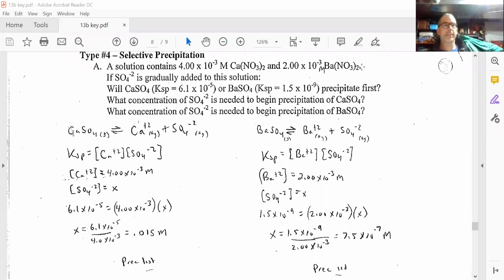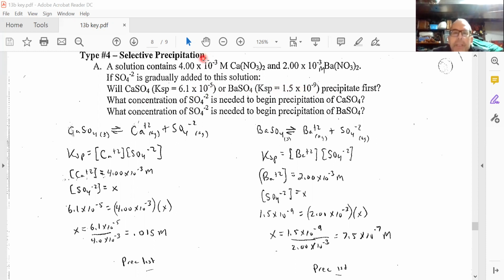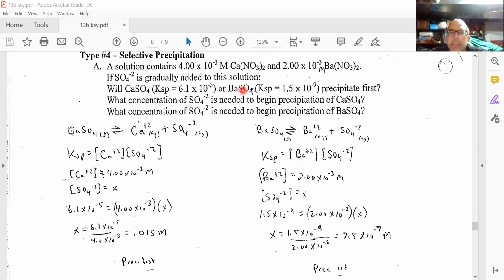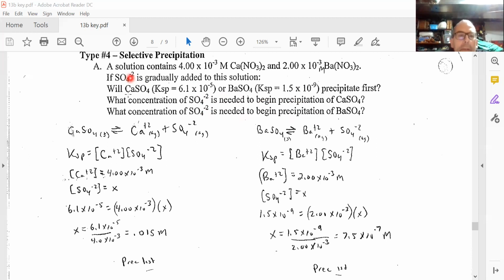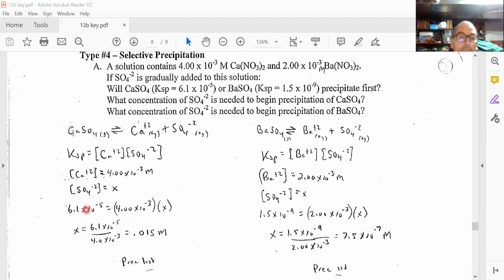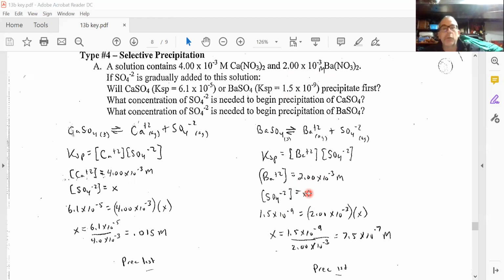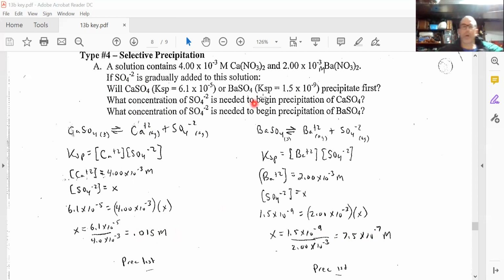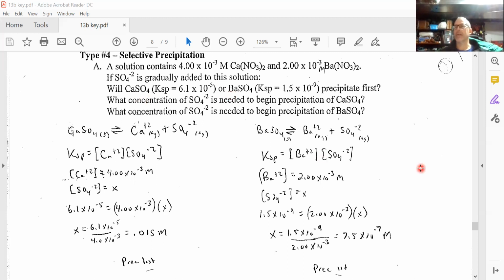Ksp type 4 video